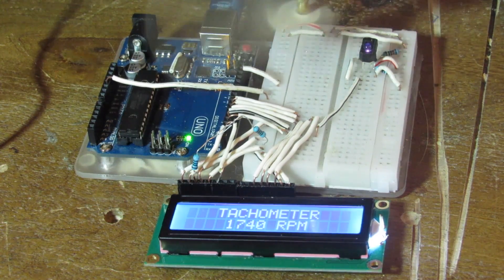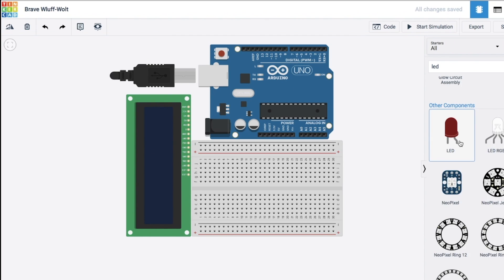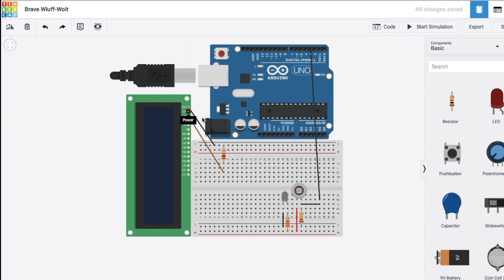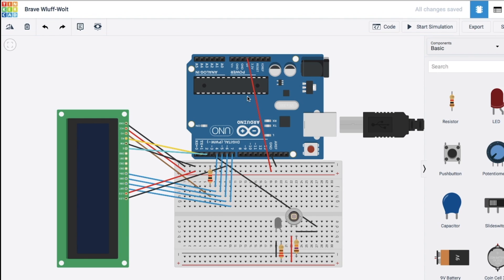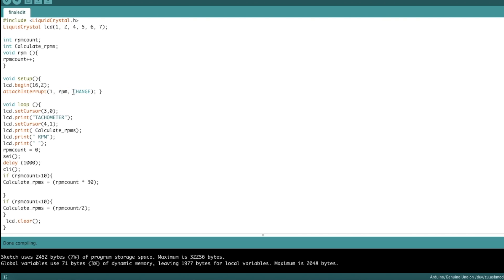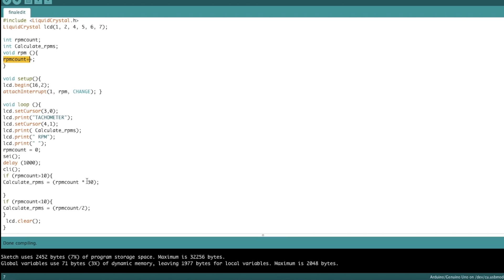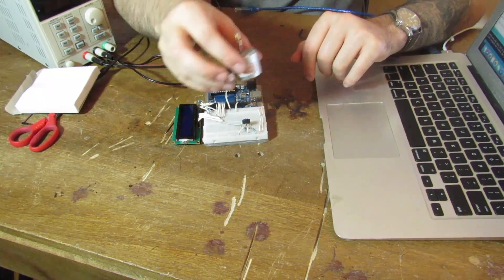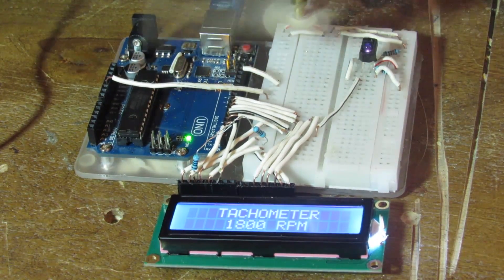Detecting High (and Low) RPM's | Arduino Uno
In today's video, I'll be using an arduino uno to show you how to detect those rpm's. Keep in mind that this is only one of many ways to count revolutions, but in my opinion it's an insanely easy and practical method. Here are all of the parts:

IR optical sensor:

lcd module:

arduino uno: